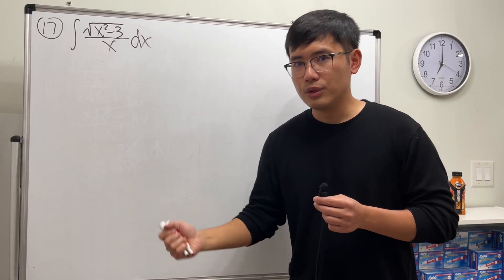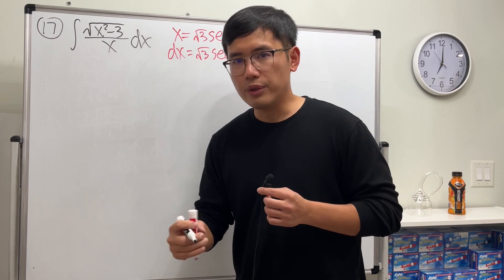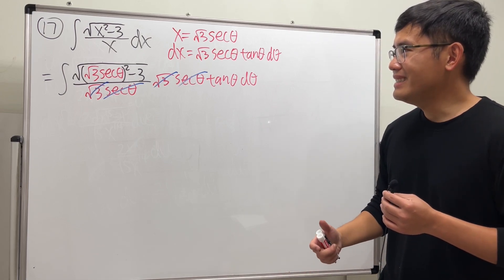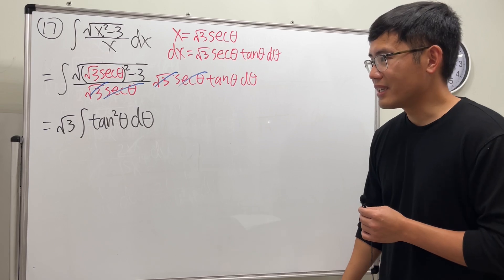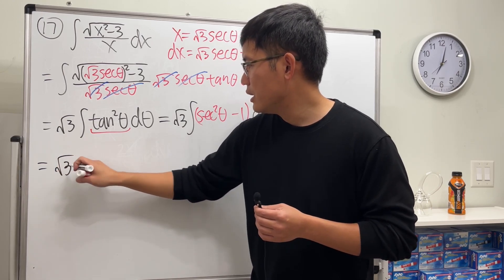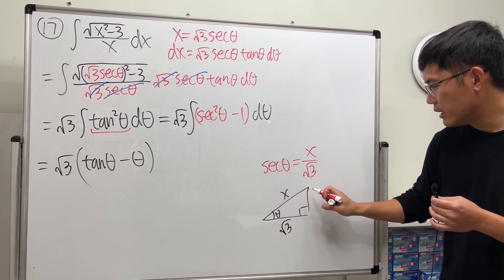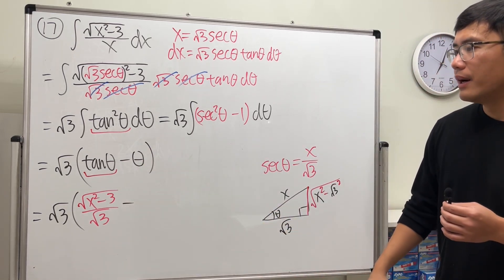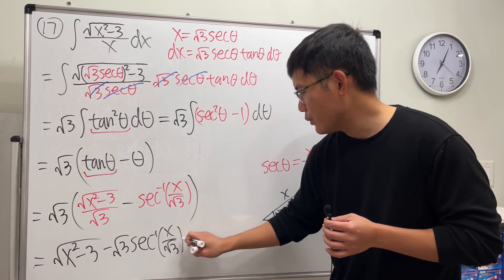integral of sqrt(x^2-3)/x, trig substitution